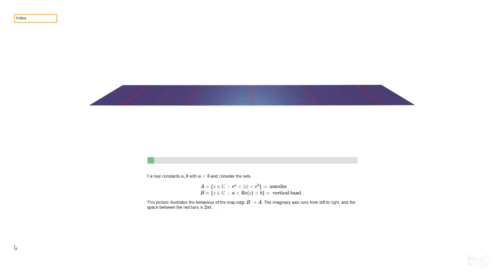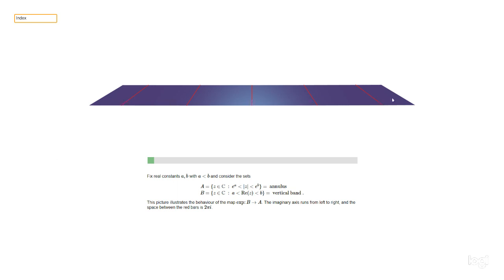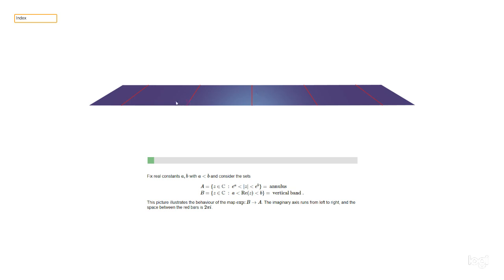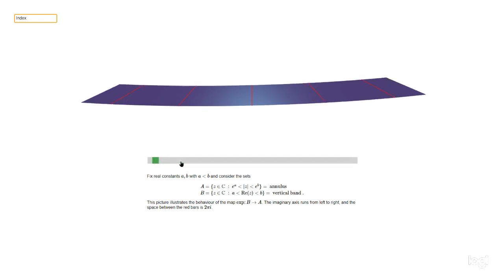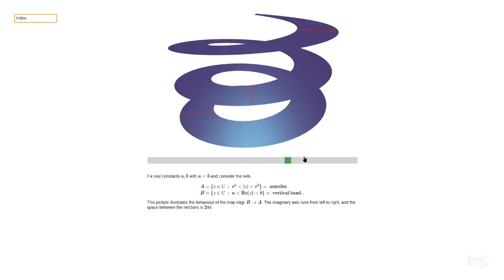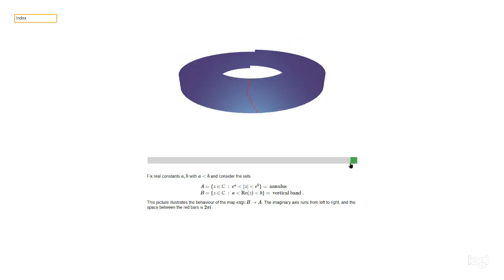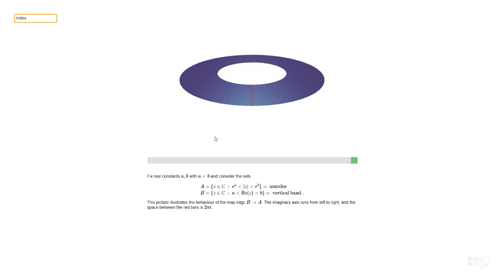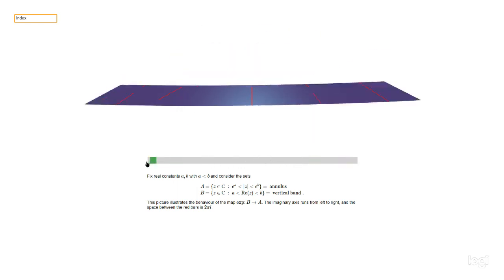The geometry of the complex exponential map